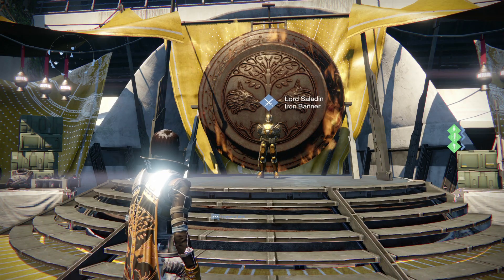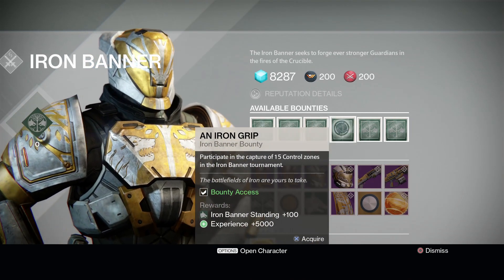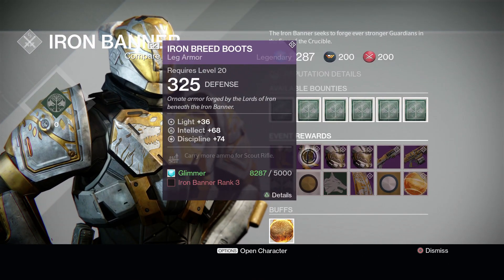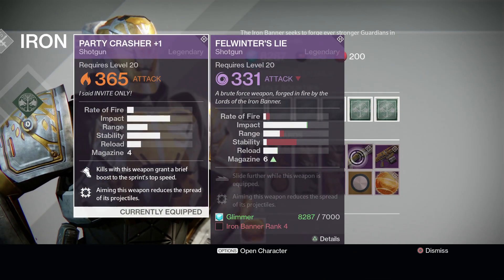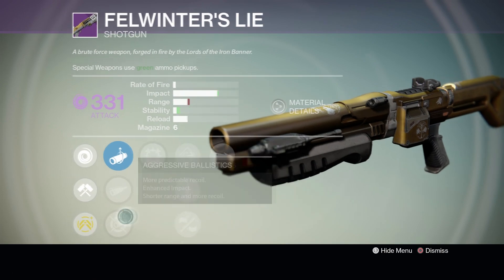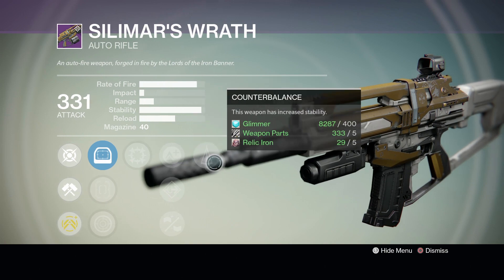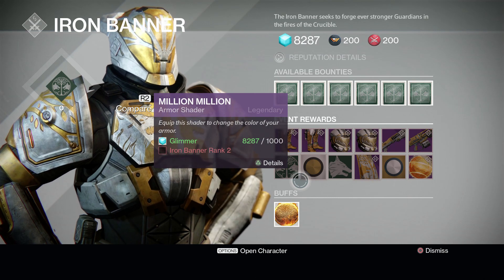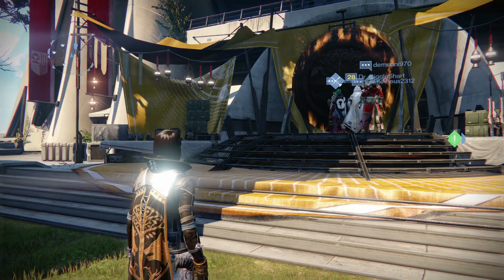[DESTINY] Week 50 - Iron Banner - Lord Saladin's Inventory